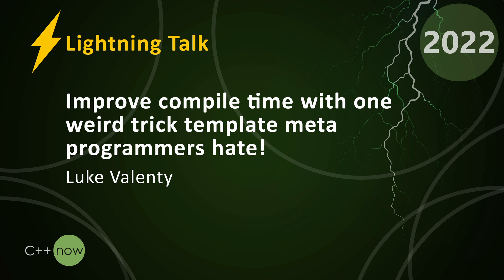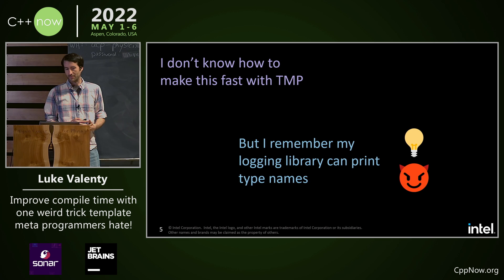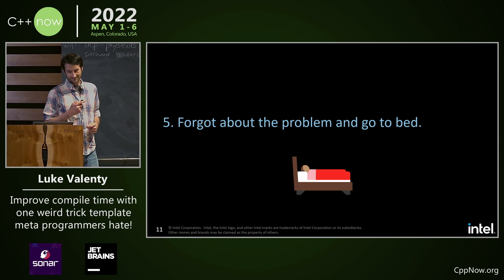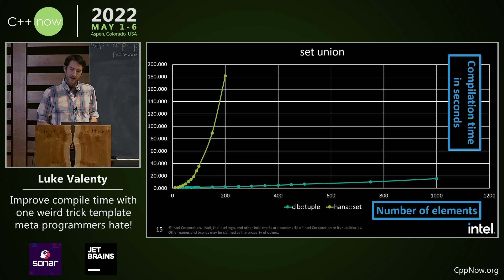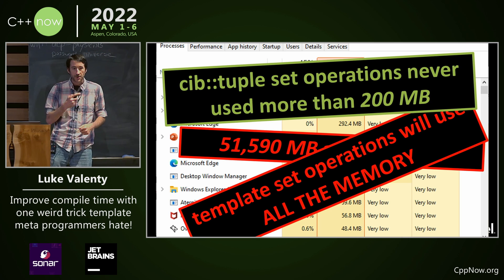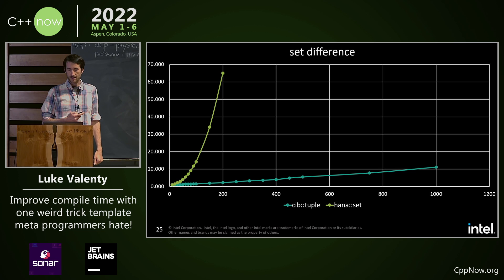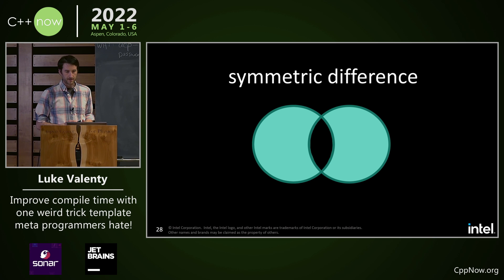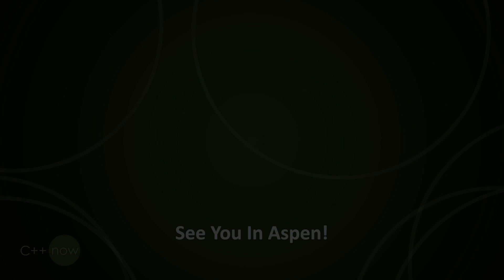LT: Improve Compile Time With One Weird Trick Template Meta Programmers Hate! - Luke Valenty CppNow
Lightning Talk: Improve Compile Time With One Weird Trick Template Meta Programmers Hate! - Luke Valenty - CppNow 2022

Luke Valenty presents this CppNow lightning talk on "Improve Compile Time With One Weird Trick Template Meta Programmers Hate!" at the CppNow 2022 C++ conference held in Aspen, Colorado.